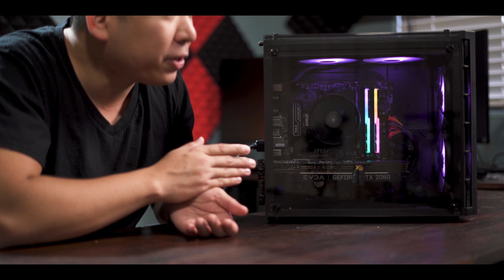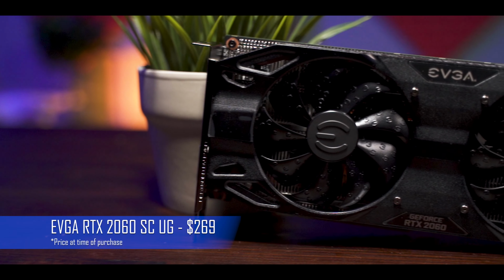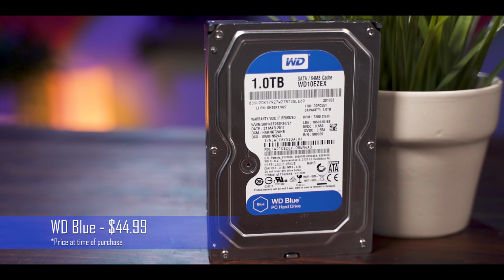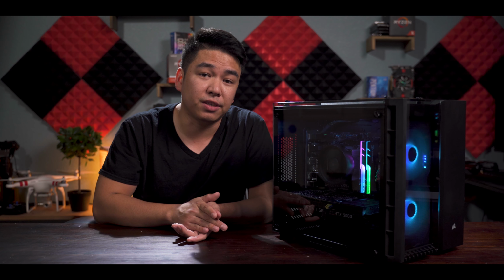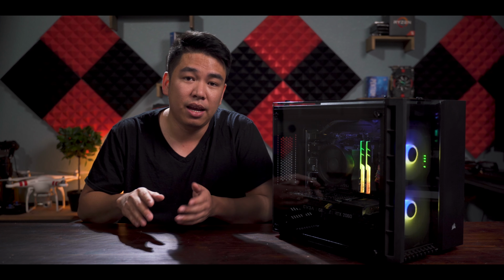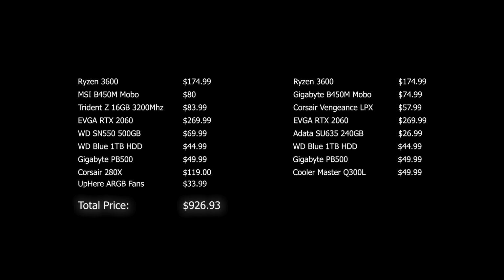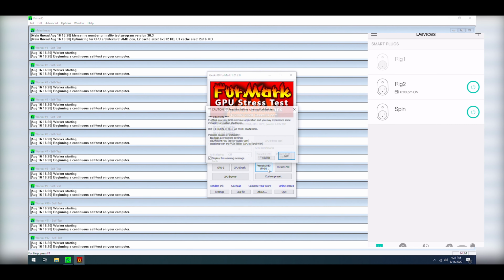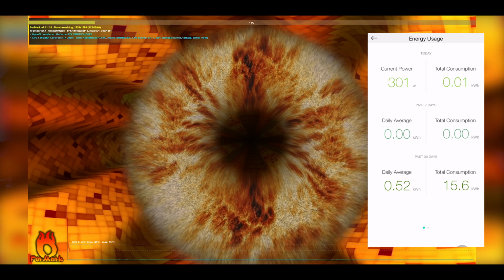Ryzen 3600 + RTX2060 | $950 Gaming PC Build W/ Benchmark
Amazon Links

Ryzen 5 3600

MSI B450M PRO VDH MAX Motherboard

EVGA RTX 2060 SC Ultra Gaming

WD Blue SN550 500GB NVMe SSD

Corsair 280x Mini ATX

GIGABYTE PB500 80 Plus Bronze 500W

UpHere RGB 120mm Fan

Trident Z RGB 16GB (2x8GB) DDR4 3200MHz

Music
Wishful Thinking - Dan Lebowitz
Cubic Z - Diamond Ortiz
ES Your Gain – Swif7